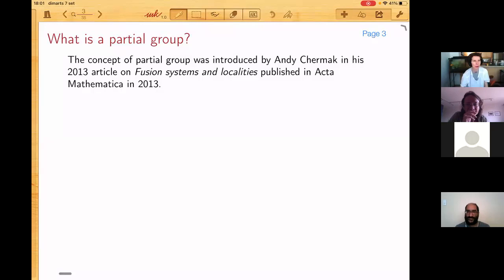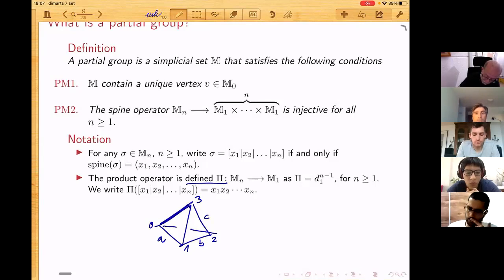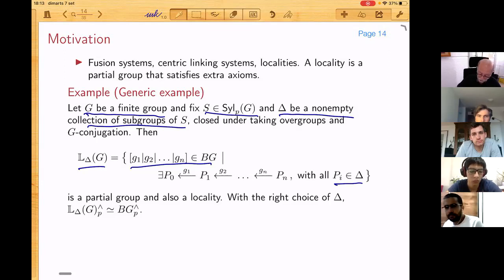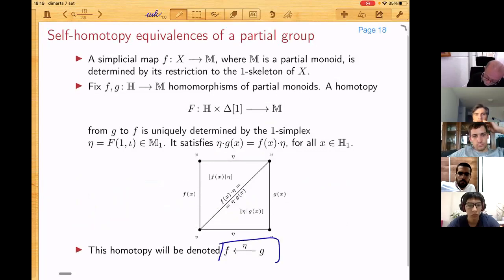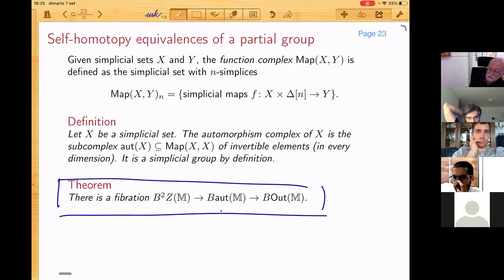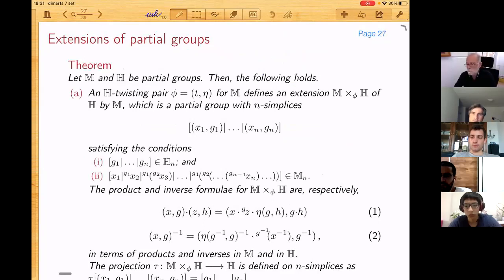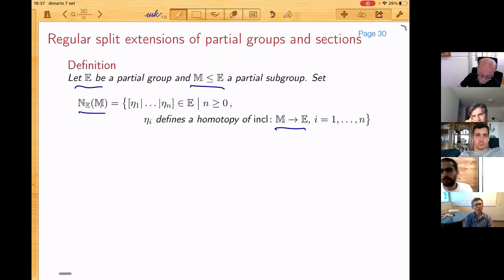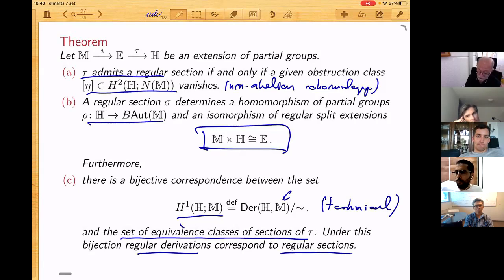SHCS 2021 | Broto | An extension theory for partial groups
Workshop on Spaces of Homomorphisms and Classifying Spaces, Sept 7 2021, by Carles Broto (Autonomous University of Barcelona)